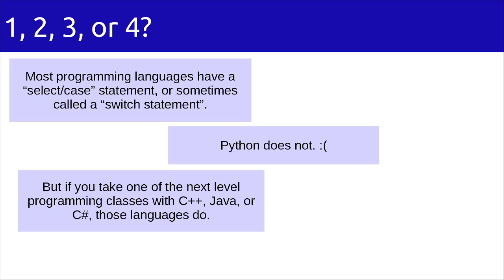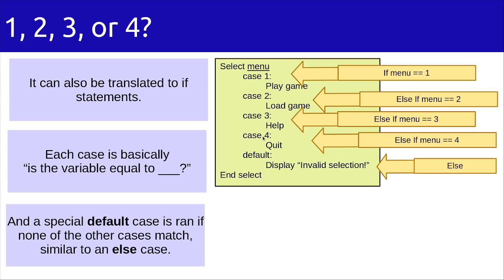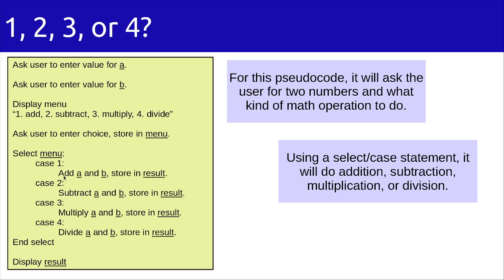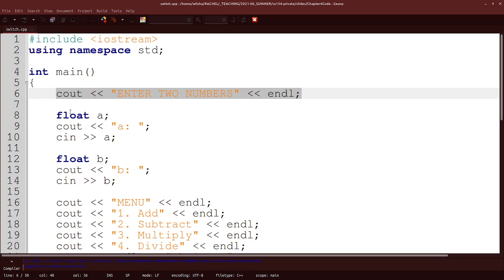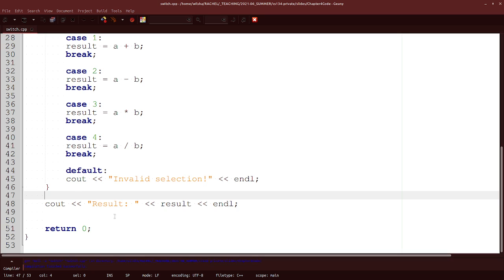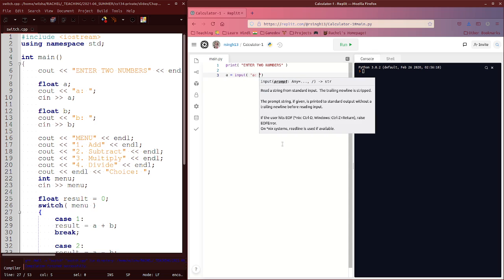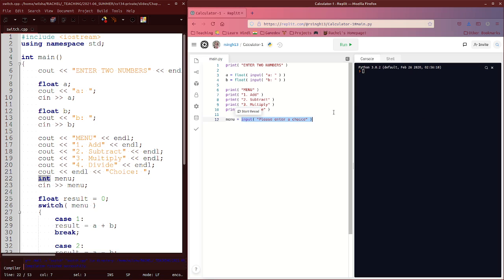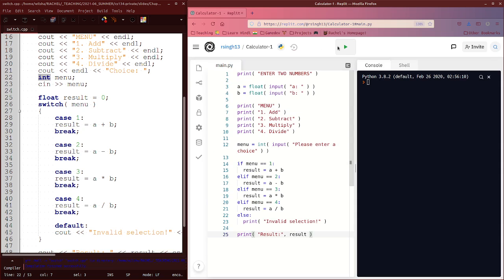Intro to select/case statements - Rachel's Intro to Computer Science and Programming lectures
Select statements (aka switch statements).

Created for my Programming Fundamentals class, an introduction to computer science concepts.

/** Moosadee stuff!